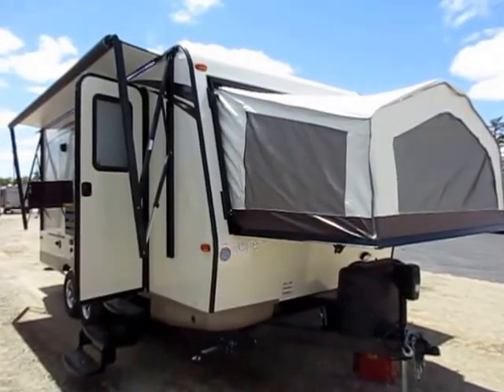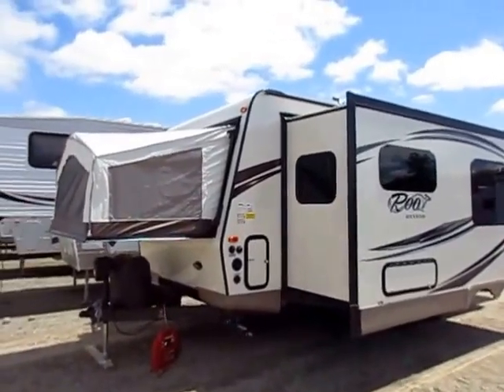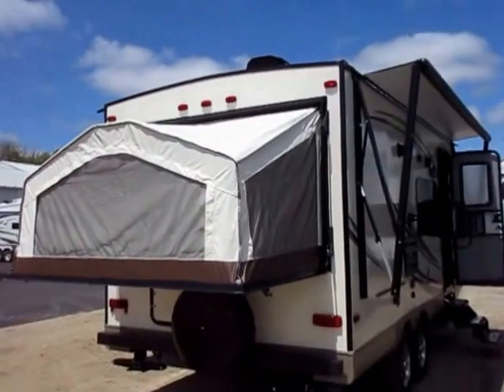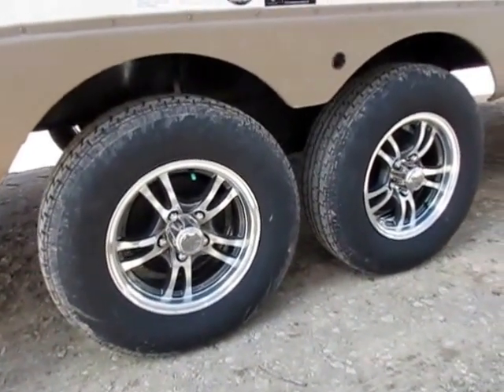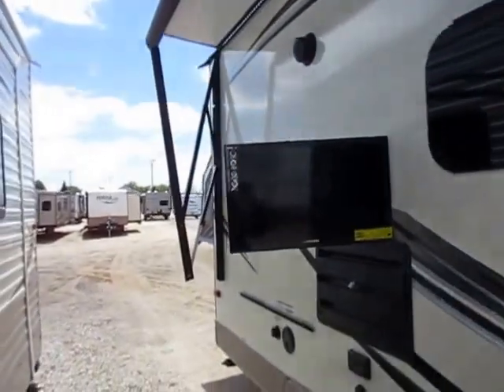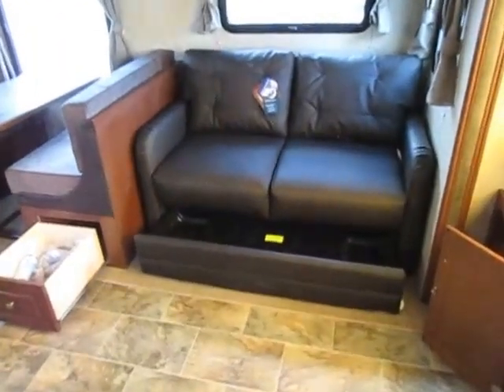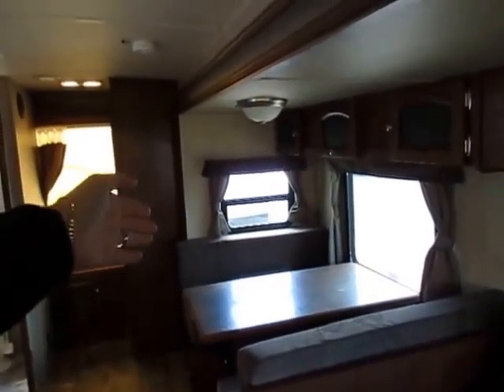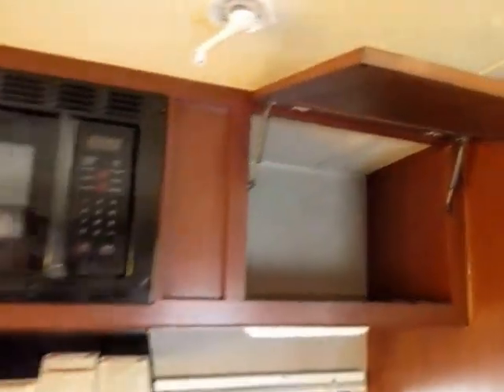(Sold) HaylettRV.com - 2016 Rockwood Roo 21SS Hybrid Ultralite Travel Trailer by Forest River RV